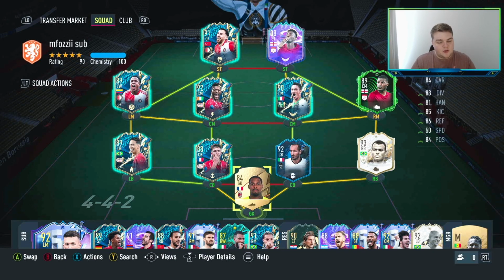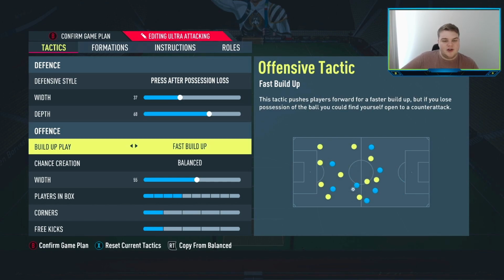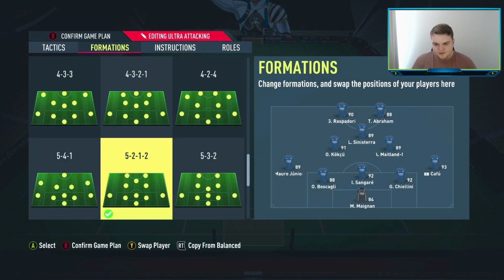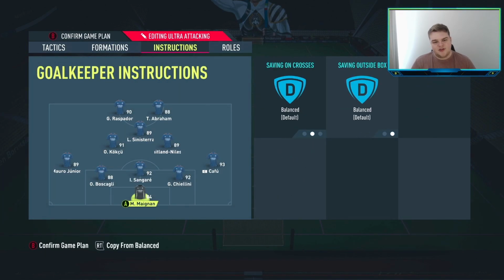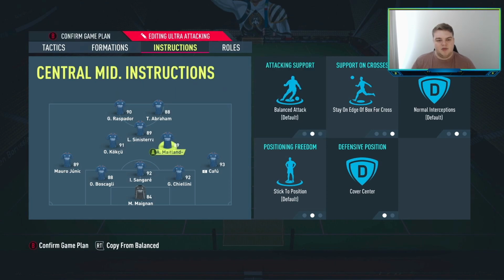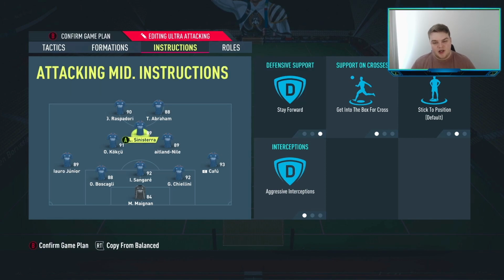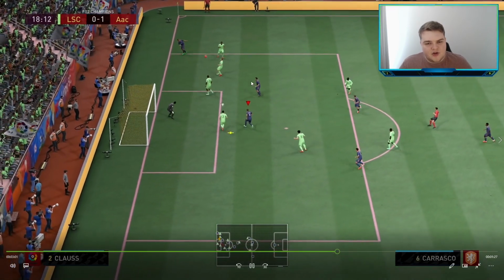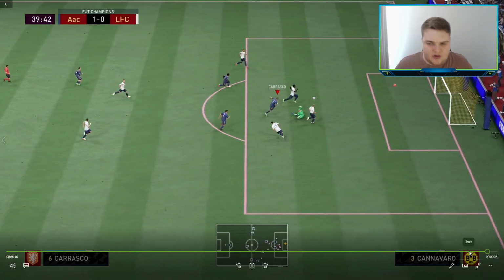BEST 5212 CUSTOM TACTICS! PRESSING 5-2-1-2 META TACTICS & INSTRUCTIONS FIFA 22 ULTIMATE TEAM!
Welcome back to the channel folks, today we continue our weekly series looking at the best custom tactics and instructions in FIFA 22 that meet the meta and can help you get extra wins.

Today we dive into the popular 5212 and have a look at what it has to offer. Let me know what you think of the 5-2-1-2 custom tactics and if there's anything you'd change.

0:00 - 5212 Custom Tactics & Instructions
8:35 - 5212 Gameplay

Today's video: BEST 5212 CUSTOM TACTICS! PRESSING 5-2-1-2 META TACTICS & INSTRUCTIONS FIFA 22 ULTIMATE TEAM!